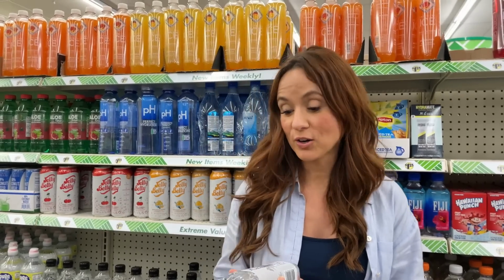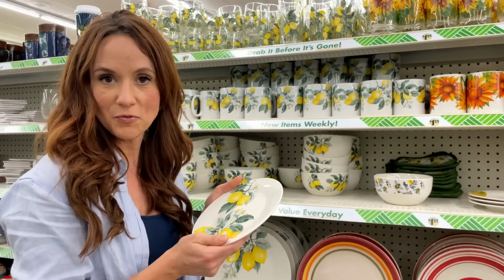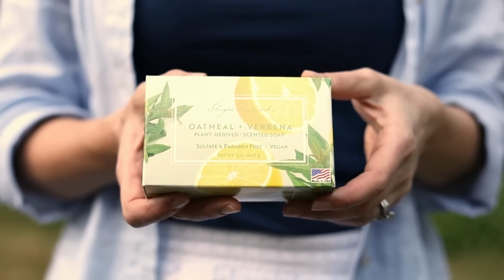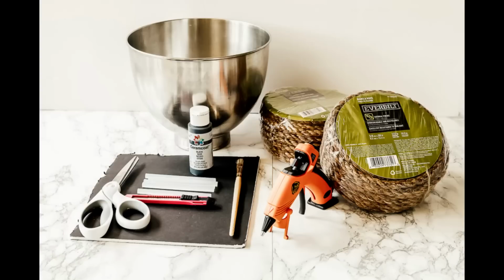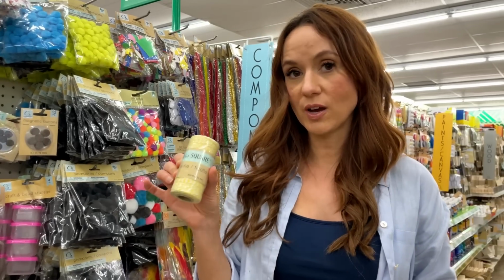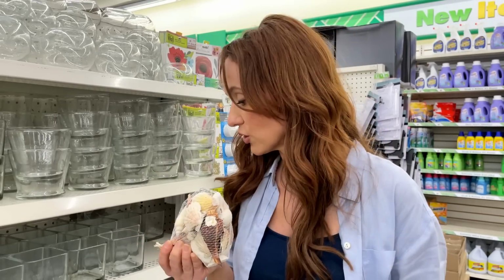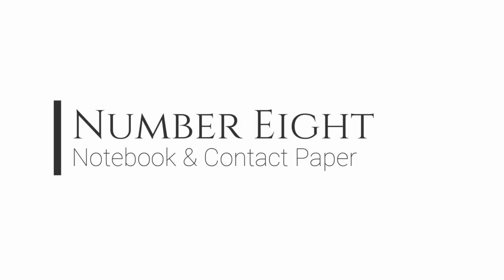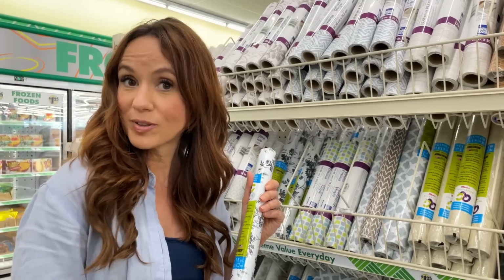9 Quick, Summer Decorations at Dollar Tree! Who knew??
Come see what is possible!  Professional interior designer finds 9 elegant summer decorations from Dollar Tree.

|🪺 You're Invited - This Spring (May 11-14) Join us at the Bespoke Design Retreat, LIVE in Massachusetts

0:00 Introduction
0:26 NUMBER ONE Bottled Water
0:59 NUMBER TWO Lemon Dishes
2:02 NUMBER THREE Lemon Soap
2:23 NUMBER FOUR Foam Core & Rope
3:37 NUMBER FIVE Baker's Twine
4:38 NUMBER SIX Seashells
5:27 NUMBER SEVEN Marble Desk Organizer
5:46 NUMBER EIGHT Notebook & Contact Paper
7:19 NUMBER NINE Bagged Ice